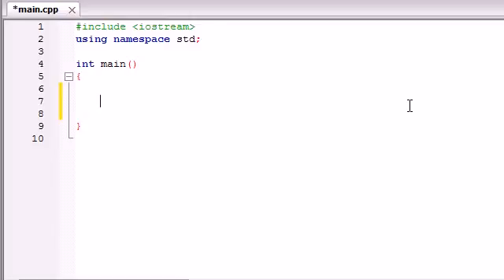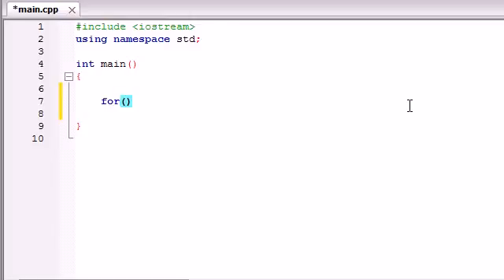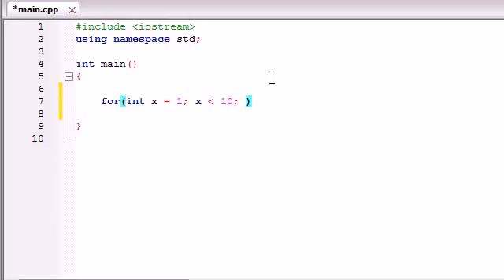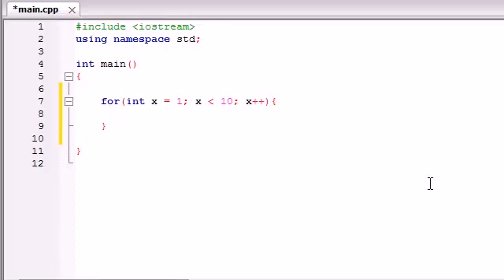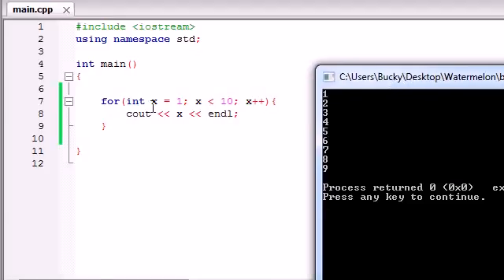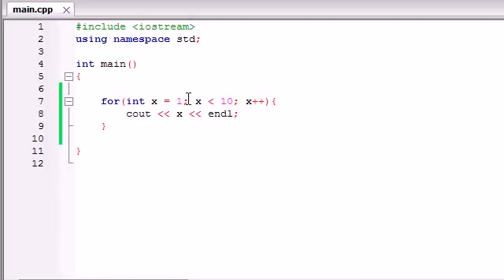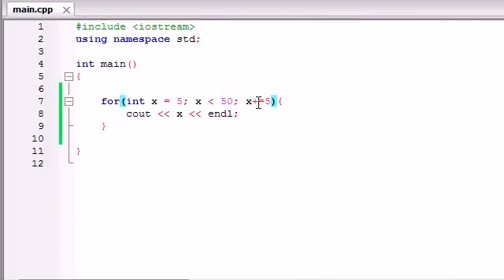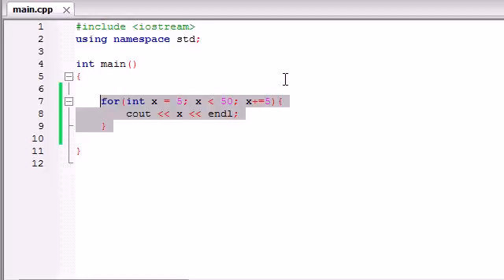Buckys C++ Programming Tutorials 22 for Loops